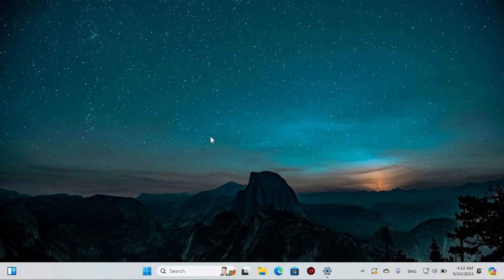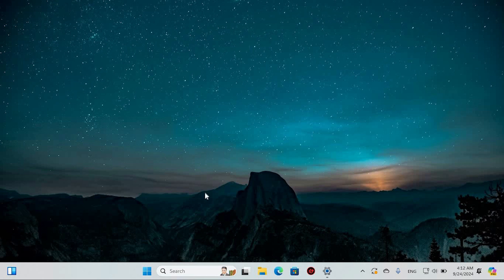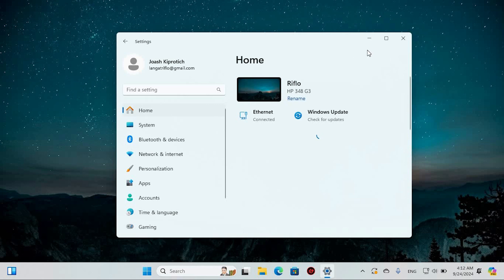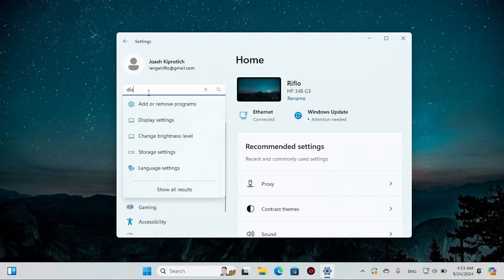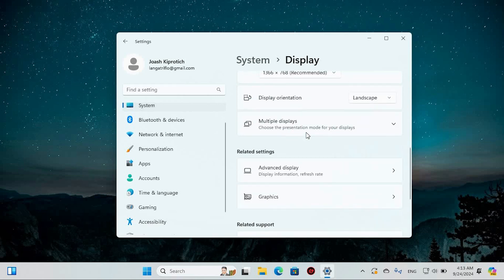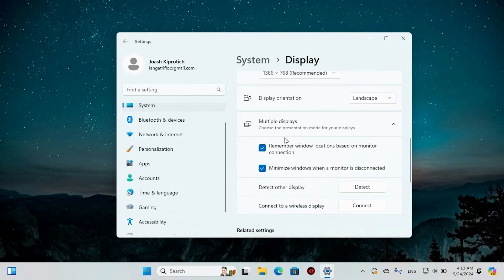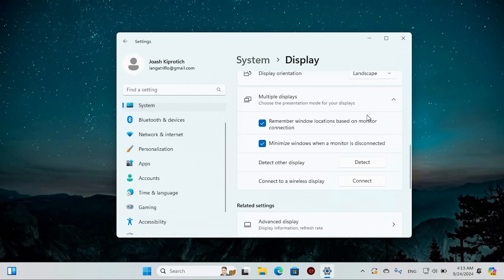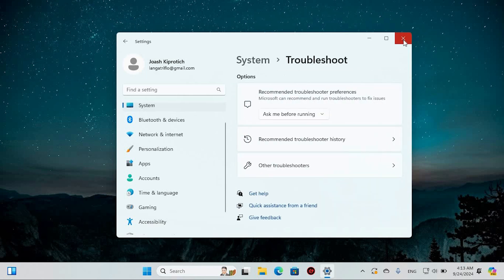How To Move Taskbar to Second Monitor on Windows 11 or 10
Want your taskbar on another screen? This video shows you how to move the taskbar to a second monitor on Windows 11 or 10 step by step.

Many Windows users adjust taskbar placement to improve workflow, manage multi-monitor setups, or customize their desktop layout. It’s especially common for students, professionals, and gamers using dual displays.

✦ how to move taskbar to second monitor Windows 11 laptop
✦ show taskbar on external monitor Windows 10 PC
✦ move taskbar between monitors Windows 11 desktop
✦ how to extend taskbar to multiple displays Windows 10/11
✦ fix taskbar not showing on second monitor Windows PC
✦ customize multi-monitor taskbar settings Windows 11 or 10

Applies to: Windows 10 and Windows 11 laptops and desktops with dual or multiple monitors.